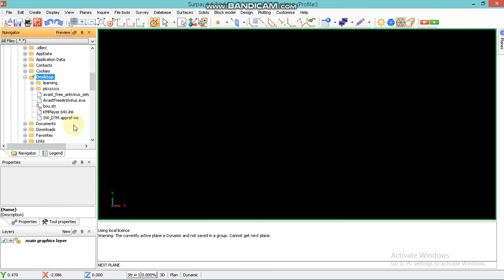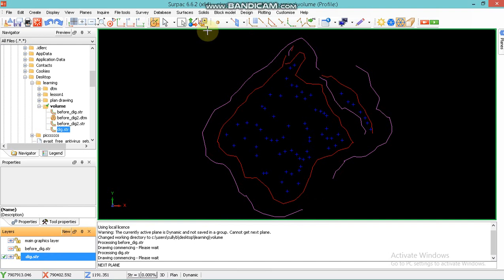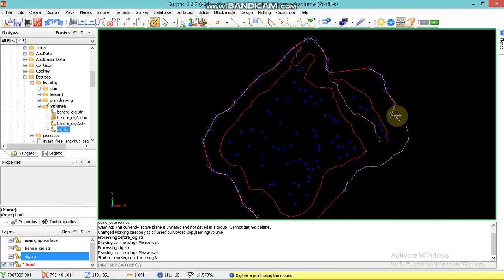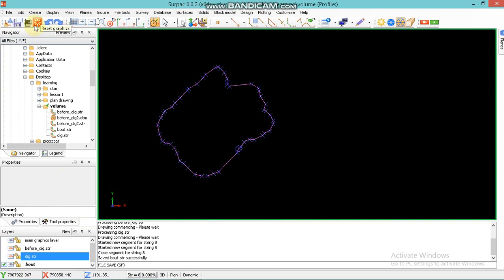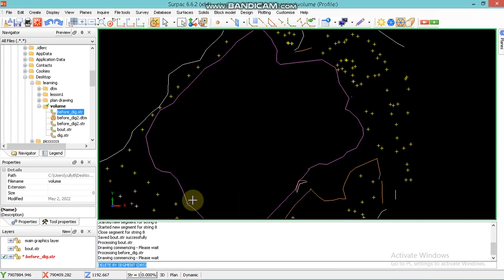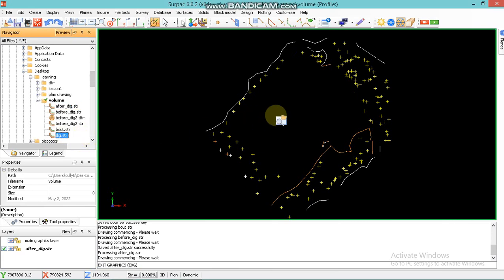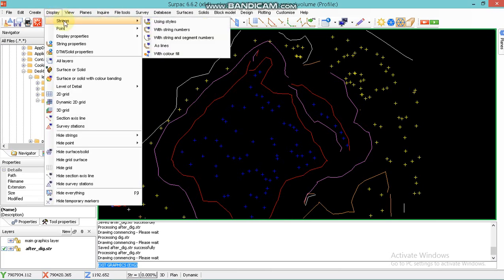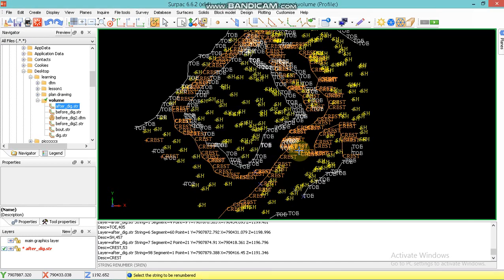how to update a string file in surpac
simple updates on picked up area